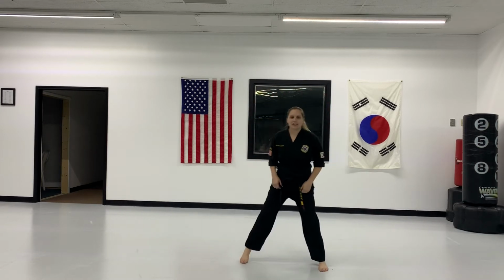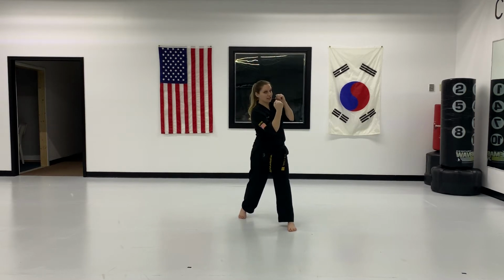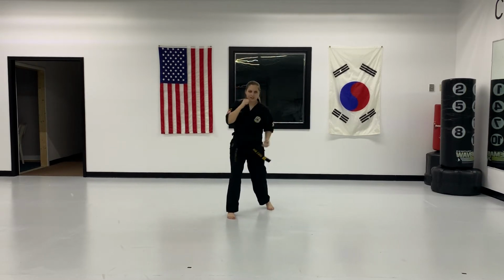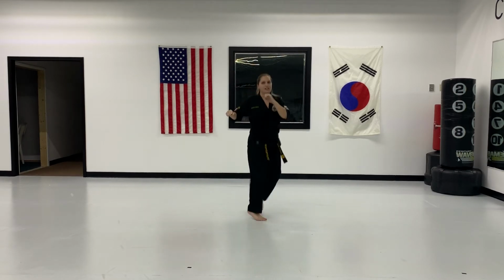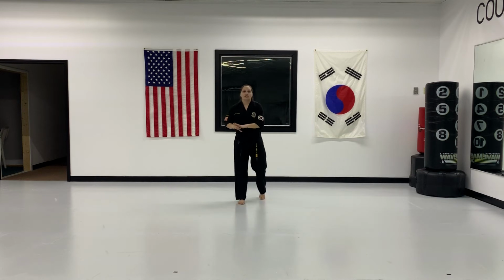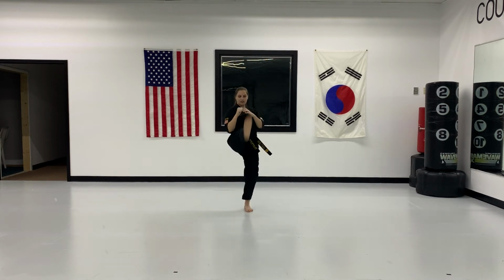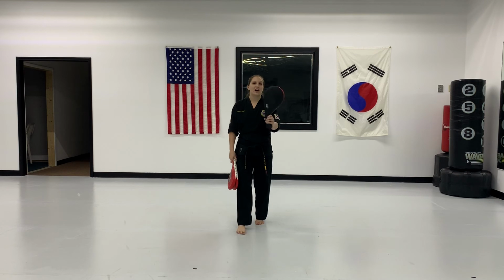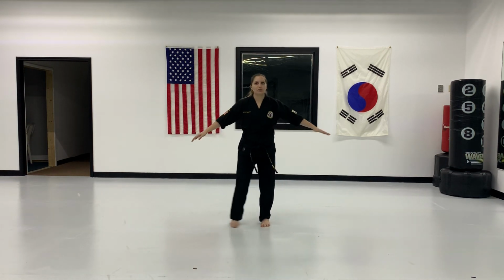Little Dragon Class -- 7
Here is your follow along Little Dragon class for today!